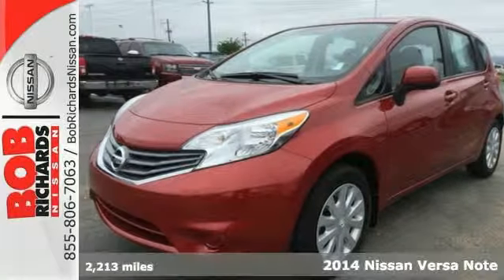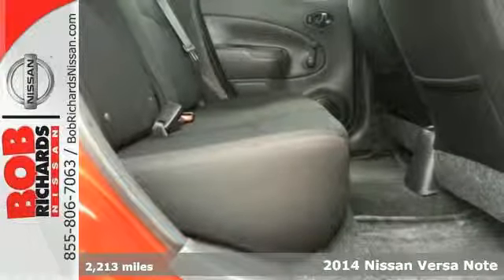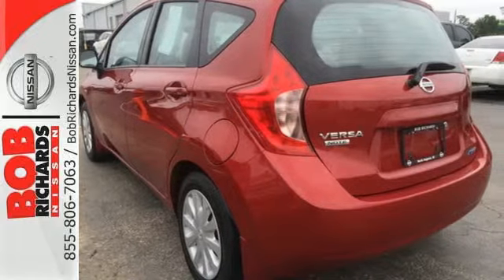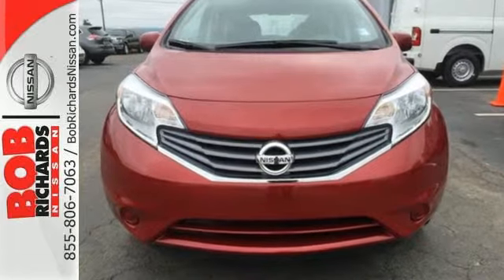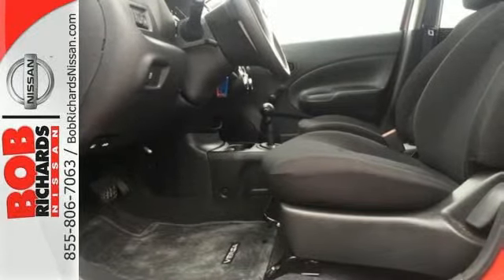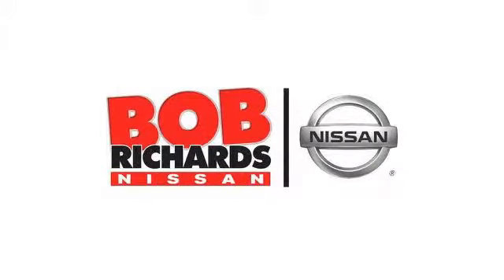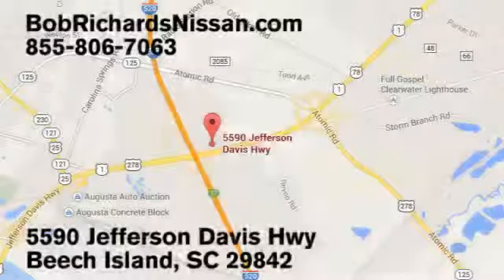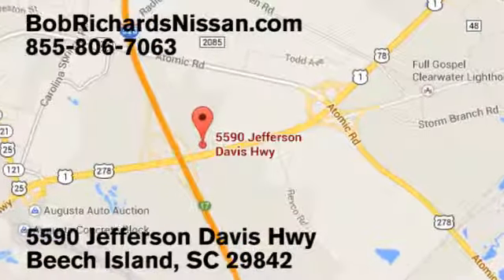2014 Nissan Versa Note Augusta Aiken, SC NT417567 - SOLD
Year: 2014
Make: Nissan
Model: Versa Note
Trim: S Plus
Engine: 1.6L DOHC 16-Valve 4-Cyl Engine
Transmission: Automatic
Color: Red Brick Metallic
Interior: BLACK-162198
Mileage: 2213
Stock #: NT417567
VIN: 3N1CE2CP9EL417567
*Value Priced Below Market* *CARFAX 1-OWNER VEHICLE* Vehicle Detailed *This 2014 Nissan Versa Note S Plus has a sharp Red Brick Metallic exterior and a super clean Black-162198 interior!* *Automatic* *Low Miles* *Power Lift Gate* *Popular Color* *Fuel Efficient* *Call Dealer to confirm availability, and schedule a hassle free Test Drive.* * All of our vehicles are researched and priced regularly using LIVE MARKET PRICING TECHNOLOGY to ensure that you always receive the best overall market value. ASK US FOR THE VALUE REPORT ON THIS VEHICLE!*

Address:
5590 Jefferson Davis Hwy